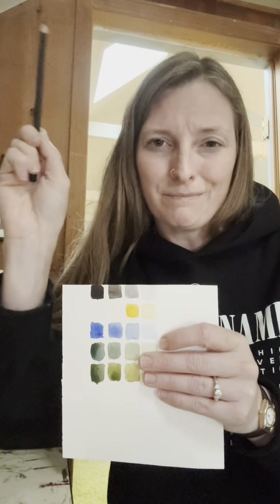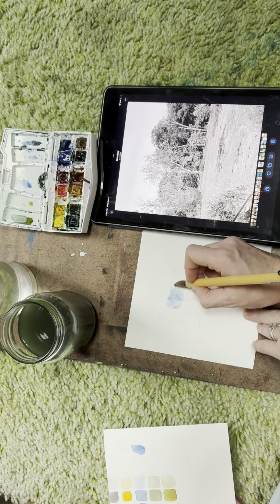A couple corrections